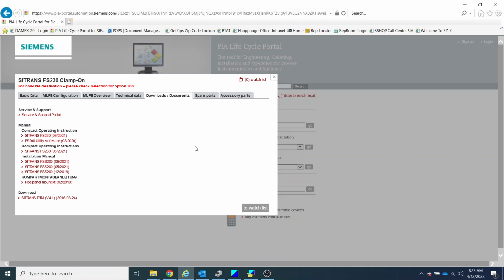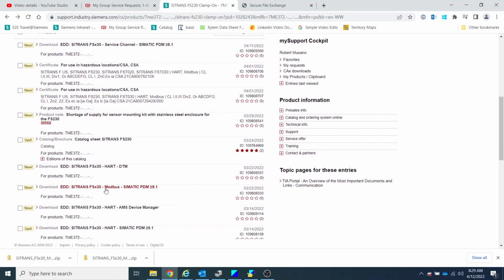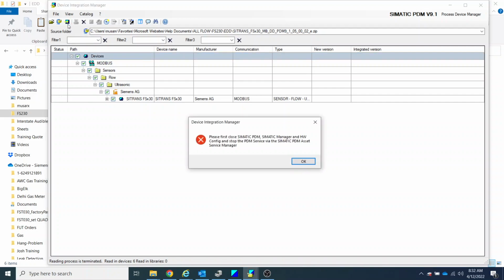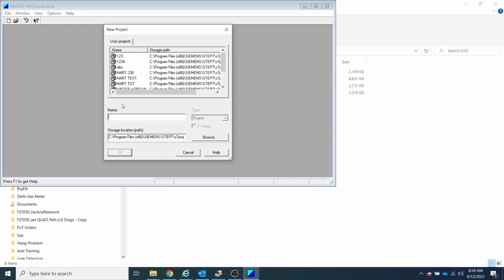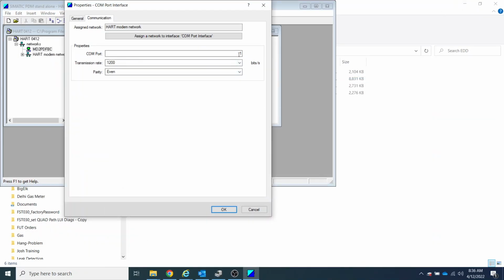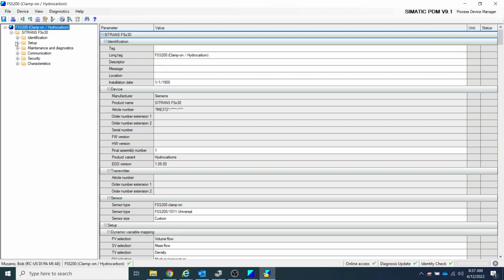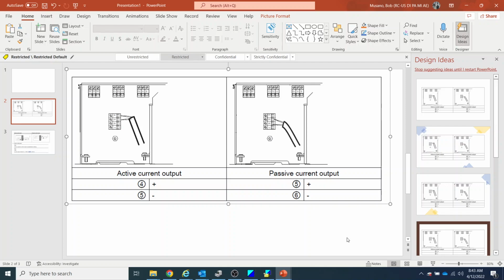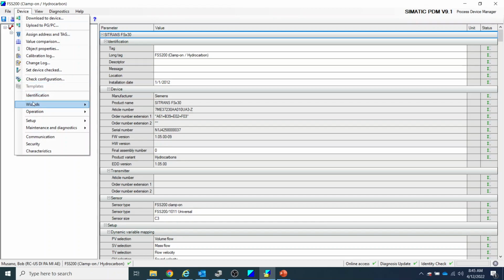EDD Download and Integration FSx30 PDM Project Creation